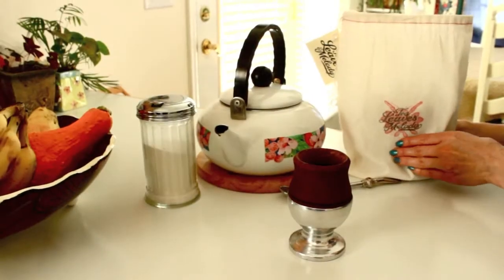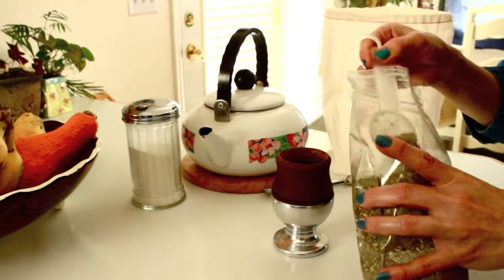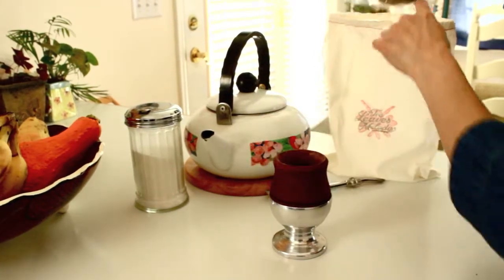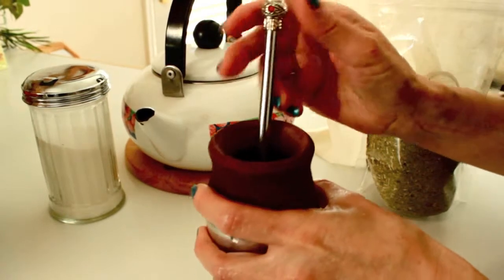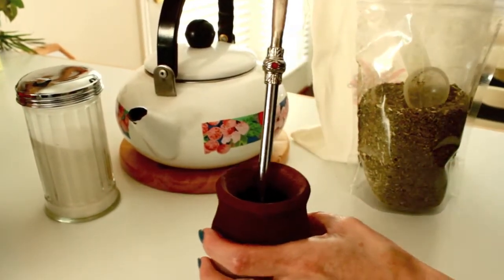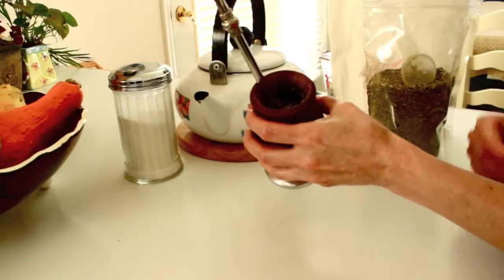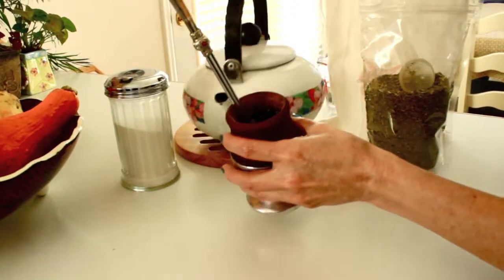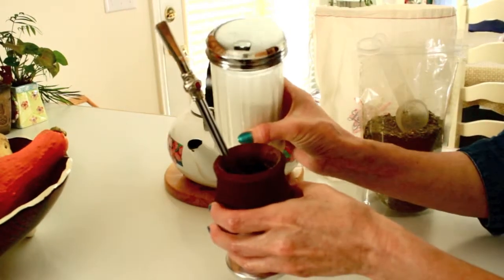Preparing Traditional Yerba Mate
Celeste explains how to prepare traditional yerba mate.

Step 1: Fill your gourd or guampa 3/4 full of loose leaf yerba mate.
Step 2: Insert the bombilla under the leaves and fill the gourd or guampa with water. Let it sit for a minute or two.
Step 3: Once the leaves have soaked up the first cup of water you are ready to fill again and take your first drink.

for more tips and recipes!